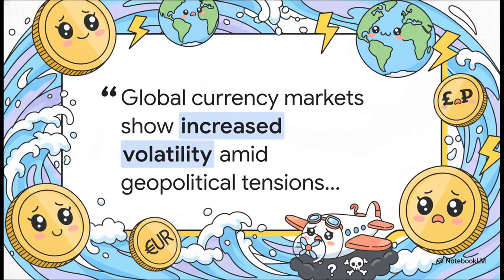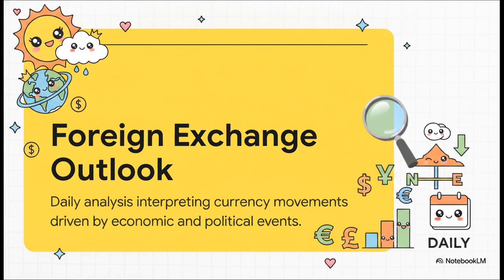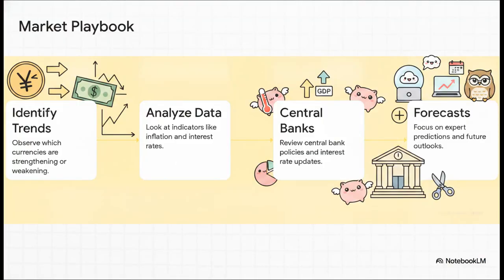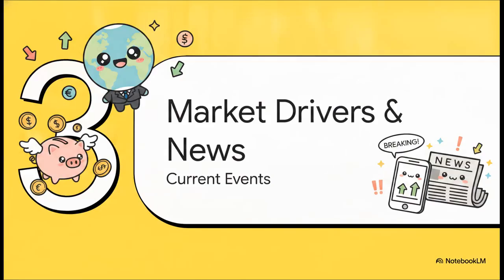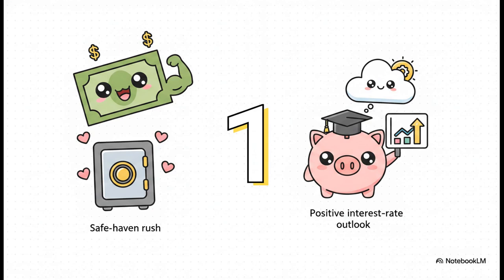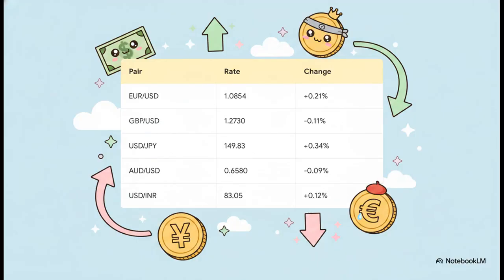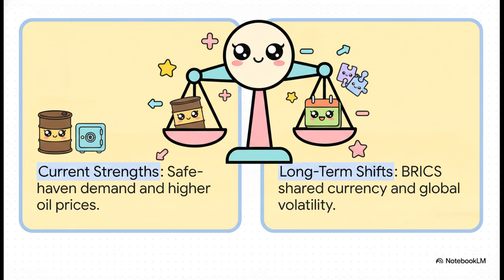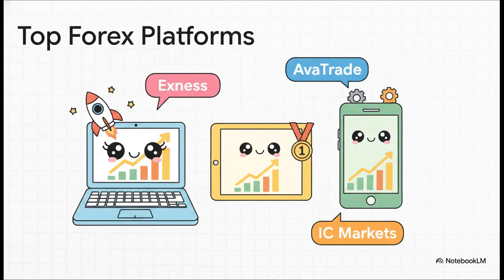Foreign Exchange Outlook | foreignexchange.live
Hello Viewers,

Foreign Exchange Outlook
Understanding the Foreign Exchange Outlook helps traders and investors stay informed about global currency movements. The Foreign Exchange environment changes constantly because of economic data, political events, and financial market sentiment. Reading the Outlook regularly allows traders to identify opportunities and understand risks. The Best traders often rely on daily analysis to interpret trends in the today foreign exchange market.

Reading the foreign exchange outlook Report
Reading a Foreign Exchange Outlook report gives traders a clearer view of how currencies may perform in the coming days or weeks. Analysts review economic indicators, central bank policies, and financial events to forecast the today foreign exchange market. These reports are considered one of the Best resources for understanding currency trends.